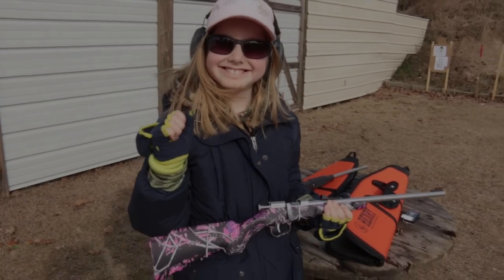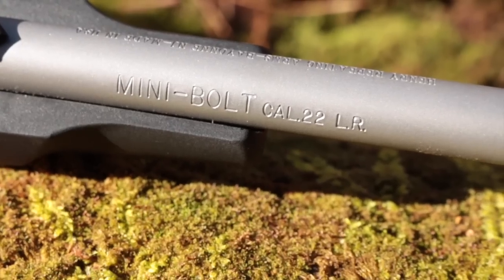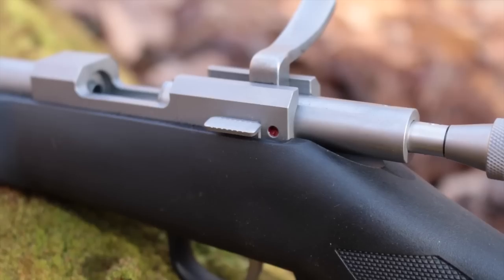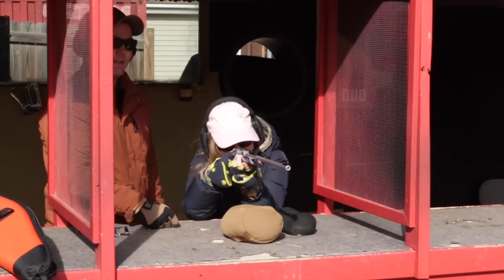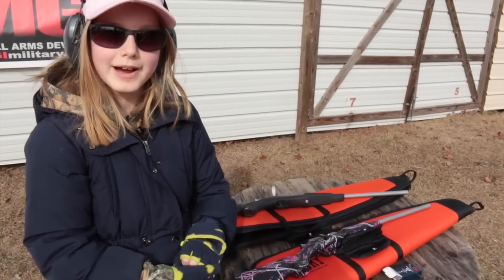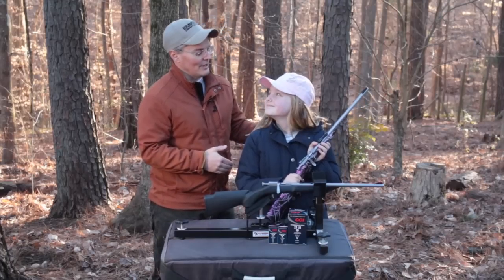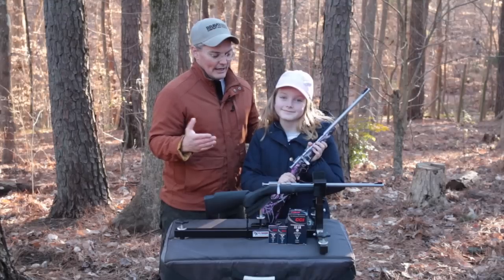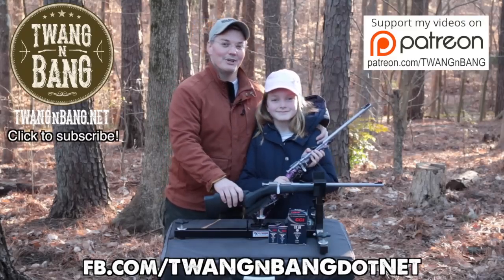Mini Bolt Youth Rifle! by Henry Repeating Arms